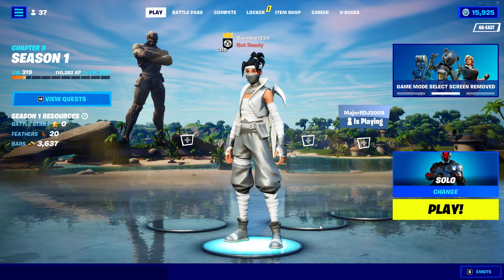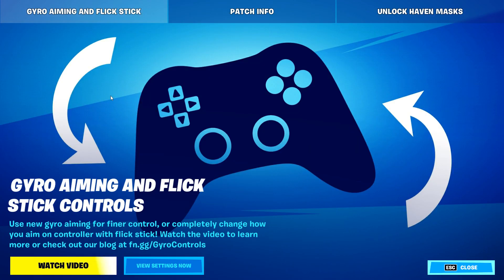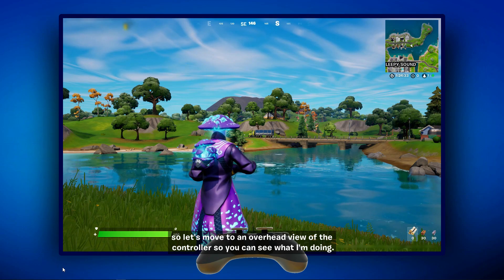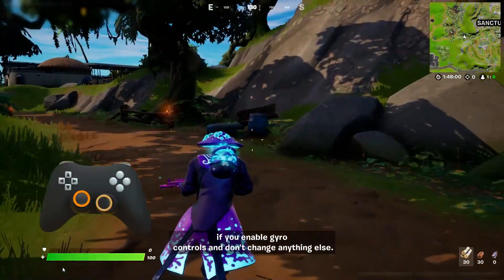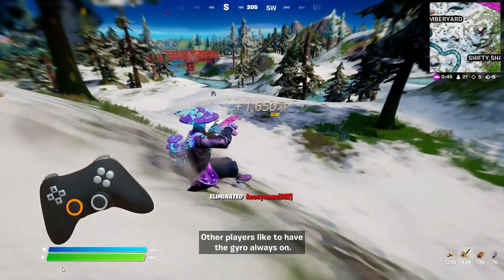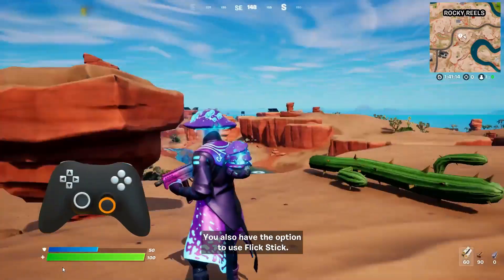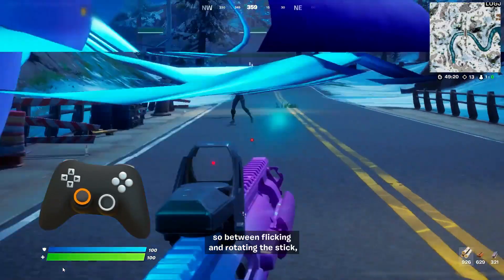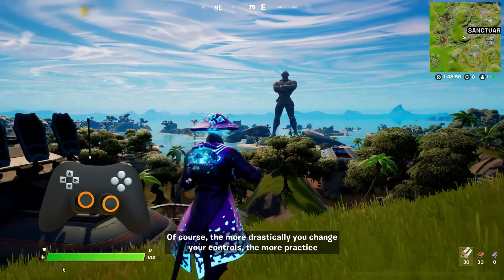GYRO AIMING AND FLICK STICK TRAILER NEW OP FORTNITE CONTROLLER SETTINGS FORTNITE CHAPTER 3 AIMBOT ?.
IS THIS NEW FORTNITE GYRO AIMBOT
IS GYRO AIMING AND FLICK STICK AIMBOT FORTNITE CHAPTER 3 SEASON 1
CONTROLLER SETTINGS GUIDE BEST ?..?

ROAD TO LEVEL 400 FORTNITE CHAPTER 3 SEASON 1